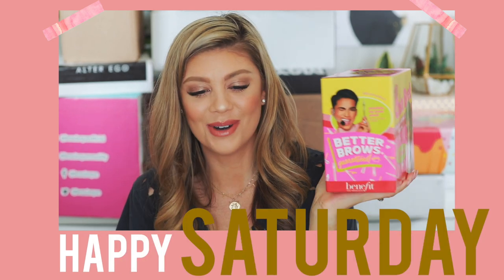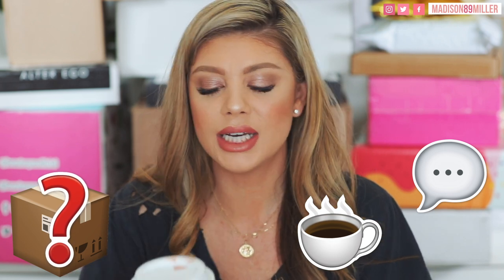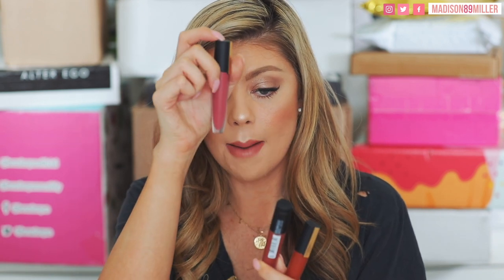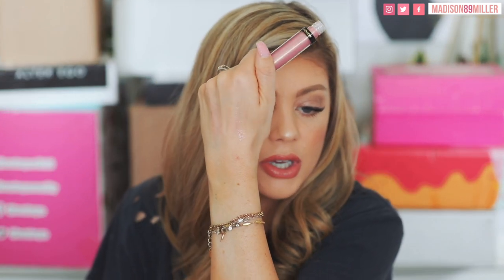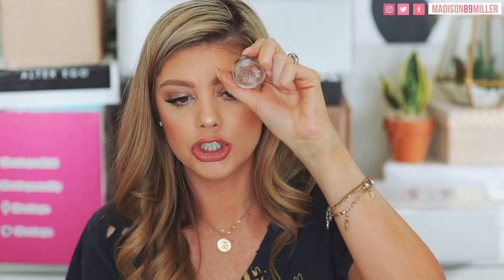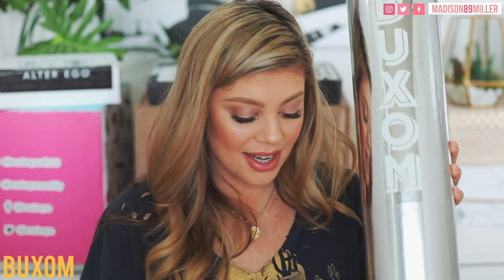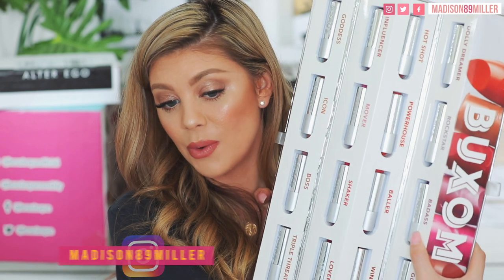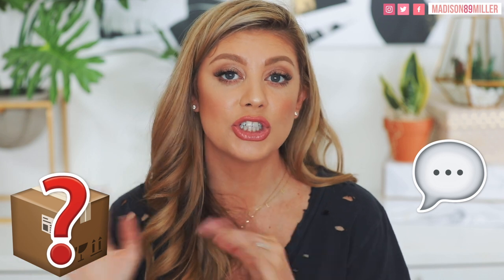MASSIVE PR HAUL UNBOXING!! | BIGGEST ONE YET!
Today’s videos is a huge pr haul unboxing on a bunch of new makeup and skincare!

UPS Mailbox:
10531 4s Commons DR. #222